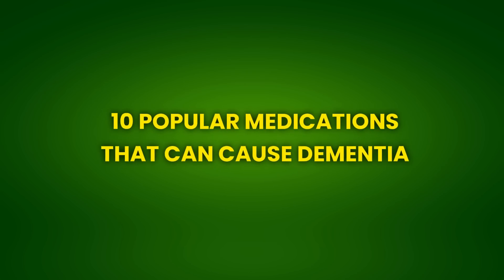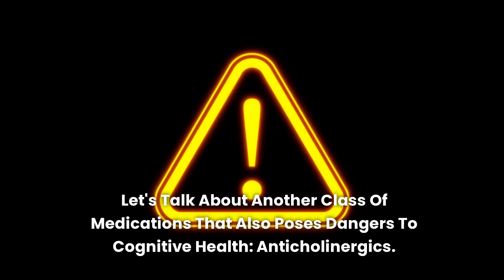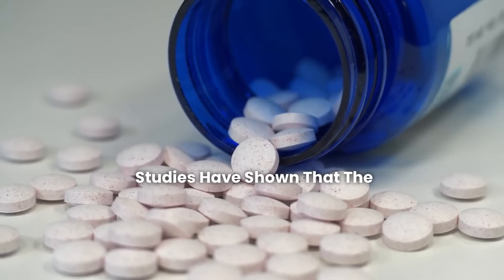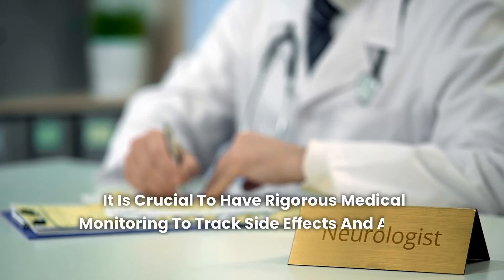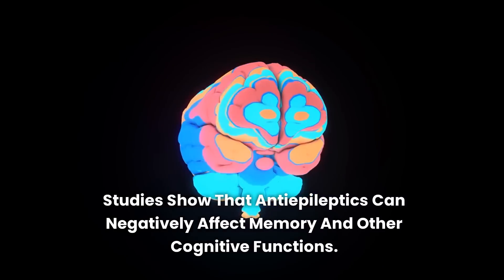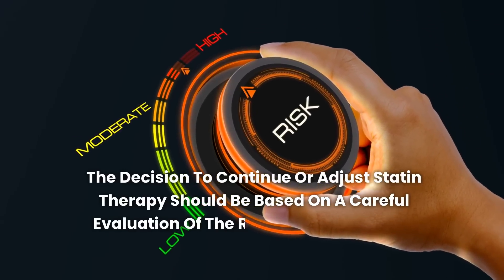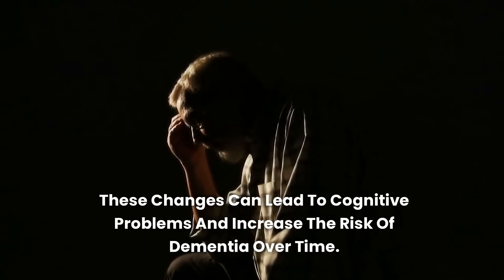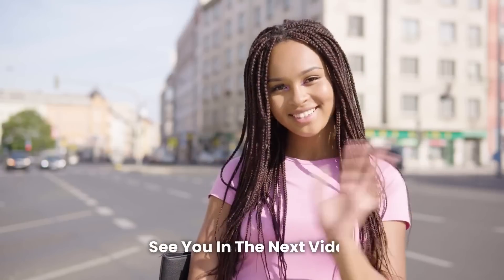ALERT !10 POPULAR REMEDIES that can CAUSE DEMENTIA | 112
ALERT !10 POPULAR REMEDIES that can CAUSE DEMENTIA
REFERENCES:

### MEDICATION 1: BENZODIAZEPINES
**Research**: A study conducted in France followed more than a thousand elderly individuals over 15 years.
- **Article**: "Benzodiazepine use and risk of dementia: prospective population-based study"
- **Search term**: "Benzodiazepines and dementia risk study France"

### MEDICATION 2: ANTICHOLINERGICS
**Research**: A study from the University of Washington with more than 3,400 adults over seven years.
- **Article**: "Cumulative Use of Strong Anticholinergics and Incident Dementia"
- **Search term**: "Anticholinergic use dementia University of Washington"

### MEDICATION 3: TRICYCLIC ANTIDEPRESSANTS
**Research**: A study from Indiana University with data from over 400,000 patients.
- **Article**: "Association of Tricyclic Antidepressant Use With Dementia"
- **Search term**: "Tricyclic antidepressants dementia risk Indiana University"

### MEDICATION 4: ANTIPSYCHOTICS
**Research**: A study published in the "British Medical Journal" on elderly patients treated with antipsychotics.
- **Article**: "Antipsychotic use and cognitive decline in elderly patients"
- **Search term**: "Antipsychotics dementia risk British Medical Journal"

### MEDICATION 5: H2 RECEPTOR BLOCKERS
**Research**: A study published in the "Journal of the American Geriatrics Society" with more than a thousand elderly individuals.
- **Article**: "H2 receptor antagonists and the risk of cognitive decline"
- **Search term**: "H2 receptor blockers dementia risk Journal of the American Geriatrics Society"

### MEDICATION 6: ANTIEPILEPTICS
**Research**: A study published in "Neurology" with epileptic patients.
- **Article**: "Antiepileptic drug use and cognitive impairment"
- **Search term**: "Antiepileptics cognitive impairment Neurology"

### MEDICATION 7: STATINS
**Research**: A study published in the "Journal of Lipid Research".
- **Article**: "Statin use and risk of dementia: A meta-analysis"
- **Search term**: "Statins dementia risk Journal of Lipid Research"

### MEDICATION 8: PROTON PUMP INHIBITORS
**Research**: A study published in "JAMA Neurology".
- **Article**: "Proton Pump Inhibitors and Dementia Risk: A Cohort Study"
- **Search term**: "Proton pump inhibitors dementia risk JAMA Neurology"

### MEDICATION 9: OPIOID PAINKILLERS
**Research**: A study published in "Annals of Internal Medicine".
- **Article**: "Long-term opioid use and risk of dementia"
- **Search term**: "Opioid painkillers dementia risk Annals of Internal Medicine"

### MEDICATION 10: HORMONAL CONTRACEPTIVES
**Research**: A study published in the "Journal of Women's Health".
- **Article**: "Hormonal contraceptive use and cognitive function in women"
- **Search term**: "Hormonal contraceptives cognitive function Journal of Women's Health"

These studies highlight the need for critical review and discussions with healthcare professionals to find safer alternatives when necessary.